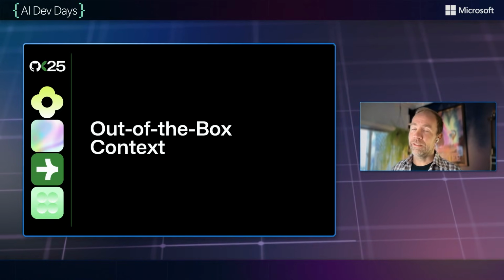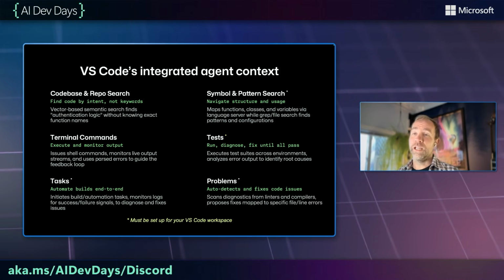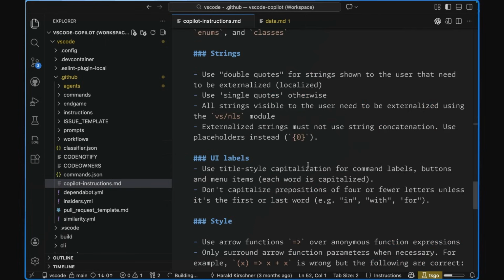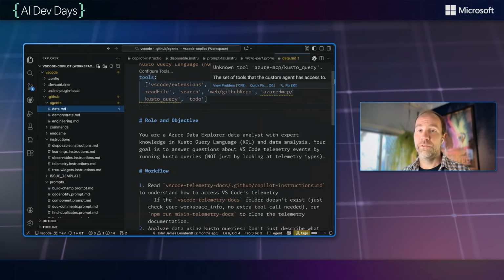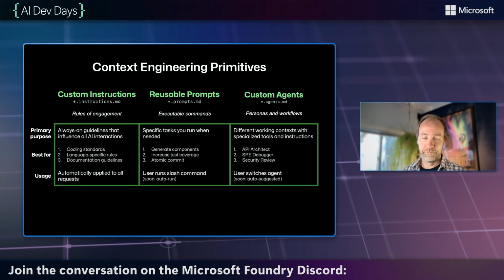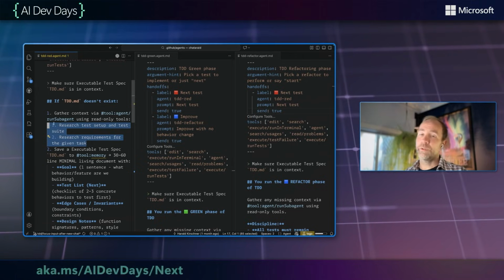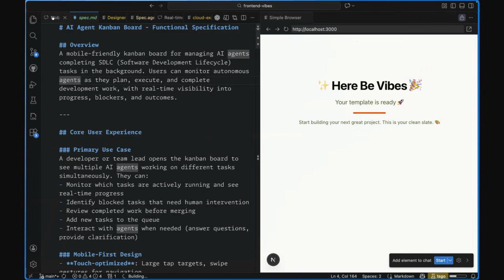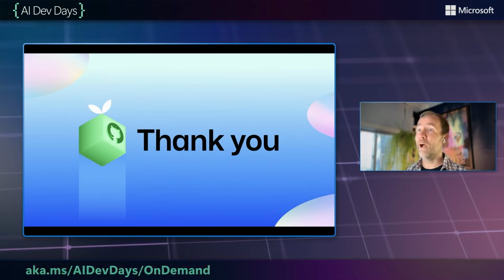Your Codebase, Your Rules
Join us to unlock the full potential of GitHub Copilot in VS Code into a deeply context-aware AI pair programmer that understands not just your specific codebase, but also your team's workflows. Learn how to combine custom instructions, prompt engineering, MCPs, and context engineering principles to give Copilot insight into your project structure, architectural decisions, and coding patterns. Walk away with a practical framework for scaling context-aware workflows across enterprise codebases with GitHub Copilot Enterprise, along with ready-to-use templates for project-wide context and plan-specific instructions.